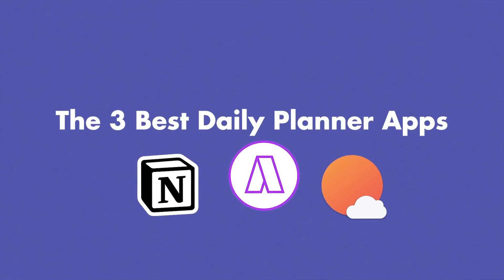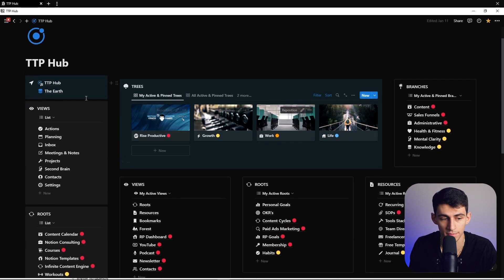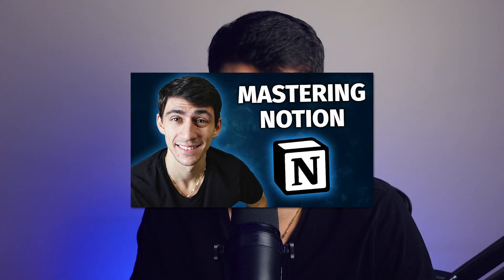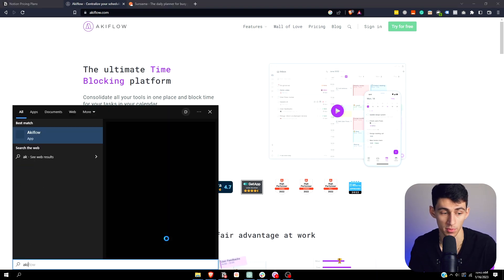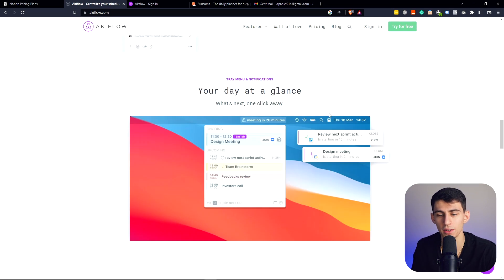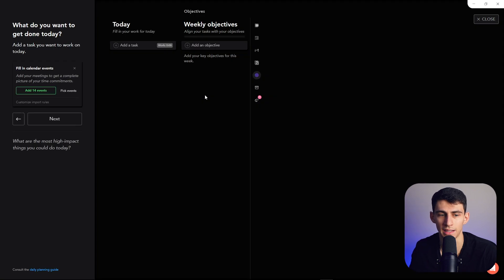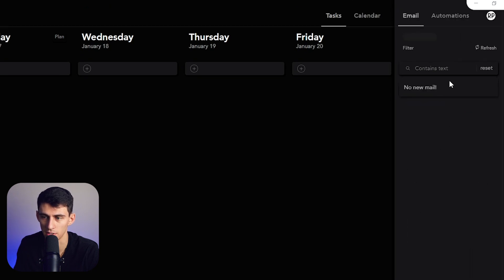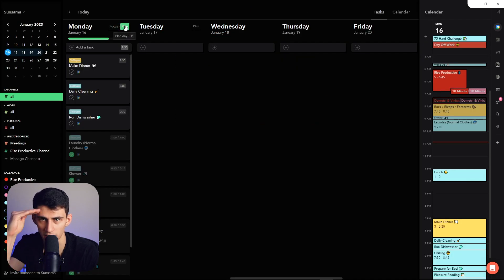The 3 Best Daily Planner Apps! 2025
When it comes to staying organized and on top of your tasks, a daily planner app can be a lifesaver. There are countless options available, but the following three stand out as the best for 2023 in my honest opinion.

⏰ TIMESTAMPS:
0:00 - The 3 Best Daily Planner Apps
0:09 - Notion
1:57 - Akiflow
3:26 - Sunsama